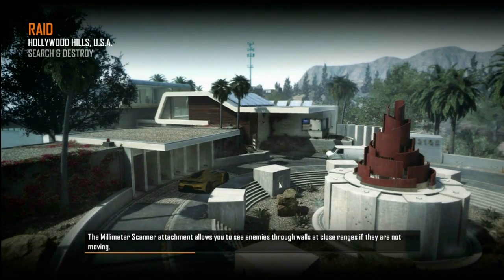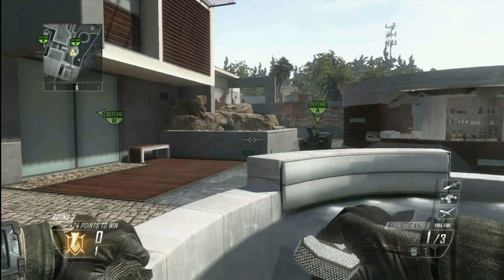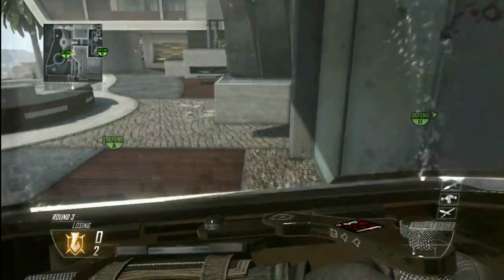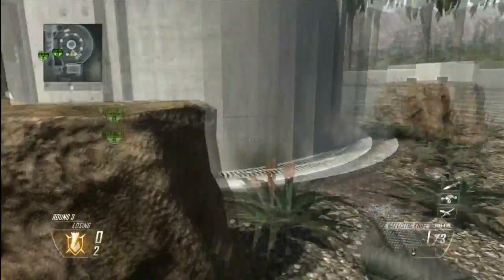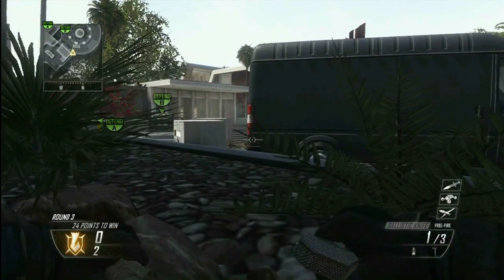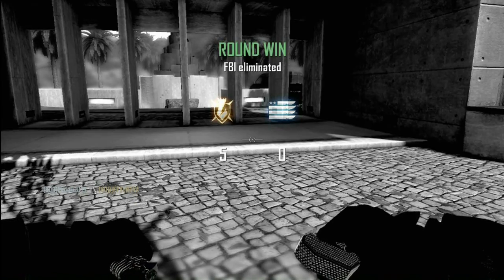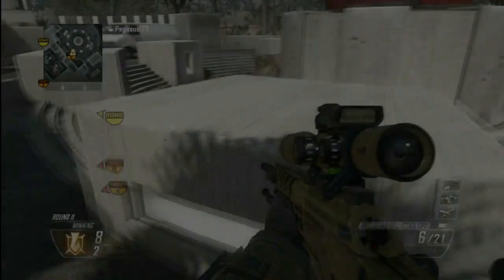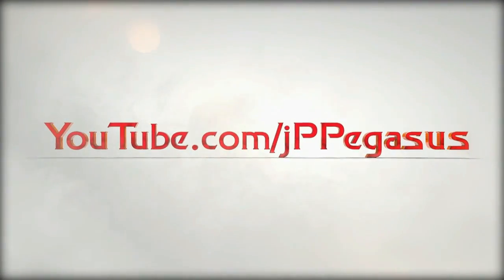How to be a BO2 Ninja SE2 Ep11 Raid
Raid hiding spots and bomb spot tutorials
Tutorial series where we show you the tactics we use for the ninja play style and share hints and tips on how you can accomplish this play style too

i hope you enjoyed watching it as much as i enjoyed making it ^_^

*Tags*

*Pegasus177 Black Ops 2 killstreak kill streak Multiplayer Gameplay Commentary Ninja Defuses Annoys Best Amazing Highest Longest Win Fail Trolling Griefing How to Annoy most Maps Montage Funny Funniest Moments Hilarious Lol Rage Call of Duty Cod BO 2 B O blops2 blops Awesome Epic Defuse Face cam Ever Call Duty swarm mp7 hardpoint multi team first treyarch mw3 cod4 most kills on hijacked three dogs in one game k9 unit orbital v-sat stealth chopper scorpion laser sight silencer hardline scavenger perk one greed dead silence lightweight *